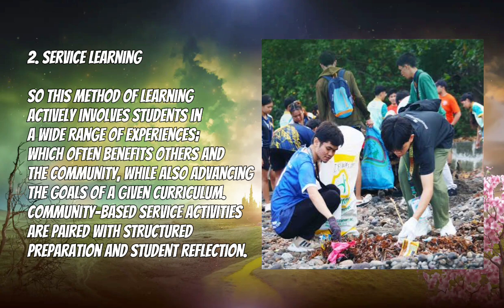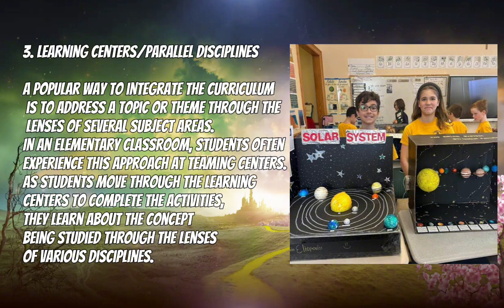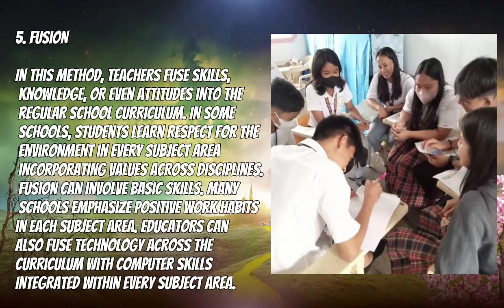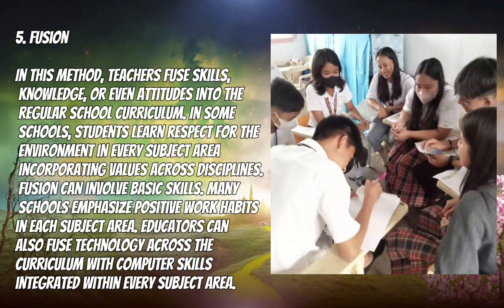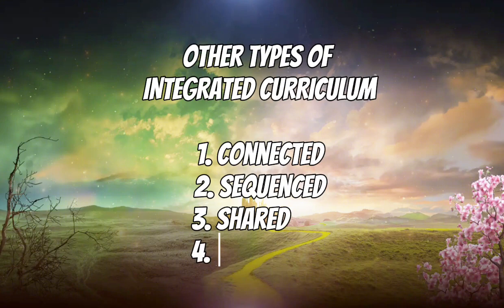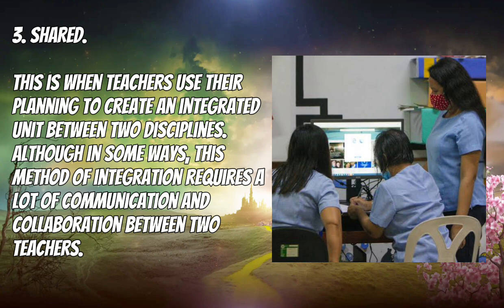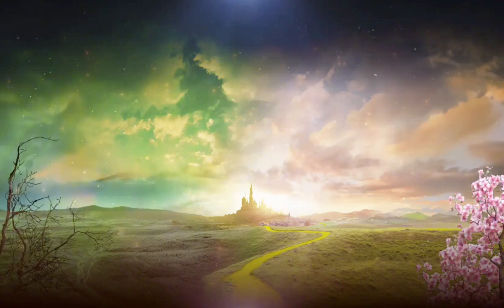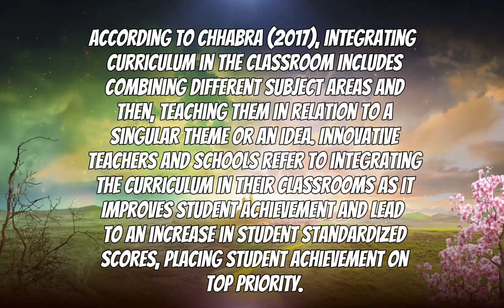METHODS OF CURRICULUM INTEGRATION